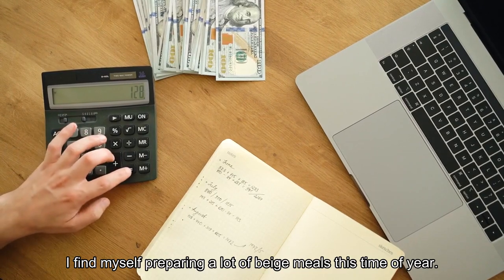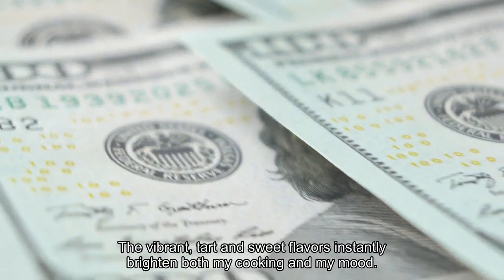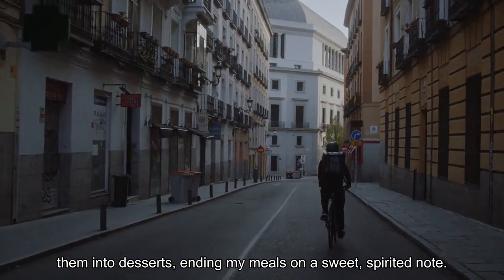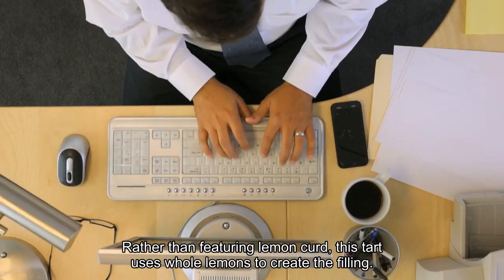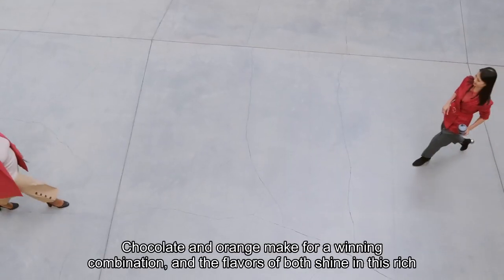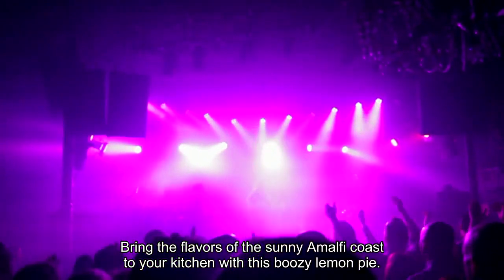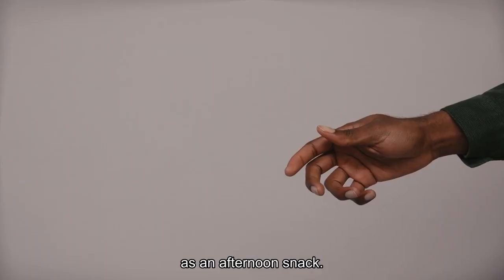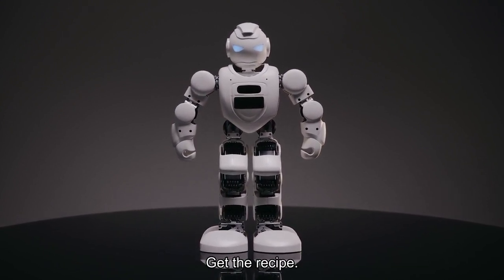9 sunny citrus dessert recipes including a lemon tart and orange cake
I find myself preparing a lot of beige meals this time of year. The dreary midwinter days make me reach for the most comforting dishes in my repertoire. But when I want to add a little sunshine to my day, I know I can find it in any citrus fruit. The vibrant, tart and sweet flavors instantly brighten both my cooking and my mood. While I love oranges and lemons in savory dishes, I gravitate toward incorporating them into desserts, ending my meals on a sweet, spirited note. Below are some of our favorite citrus-infused desserts to add a pop of color and flavor to your table. Find even more in our archives of more than 10,000 tested recipes. Above. Assistant recipes editor Olga Massov calls this “the little black dress of desserts” — it’s sweet, simple and appropriate for all occasions. Get the recipe. Rather than featuring lemon curd, this tart uses whole lemons to create the filling. Not only does this make the process more streamlined, it also balances the sweetness of the dessert with a pleasant tartness. Get the recipe. This elegant dessert takes only 35 minutes to prepare and is a light, refreshing option for your last course. Get the recipe. Chocolate and orange make for a winning combination, and the flavors of both shine in this rich Swiss roll. Get the recipe. Warming spices such as cardamom, ginger and five-spice beautifully complement the sweet orange glaze on these mooncake-inspired cookies. Get the recipe. Bring the flavors of the sunny Amalfi coast to your kitchen with this boozy lemon pie. It uses the Italian lemon liqueur limoncello for an added dose of sweetness and citrus. Get the recipe. This simple dessert from Madhur Jaffrey is refreshing and wholesome enough to double as an afternoon snack. Get the recipe. Quinoa replaces flour in this lemony cake, providing both a tender crumb and a nutritional boost. Get the recipe. This tipsy trifle gets a few splashes of booze and layers of caramelized blood oranges, making for a bold, decadent twist on a classic British dessert. Get the recipe.